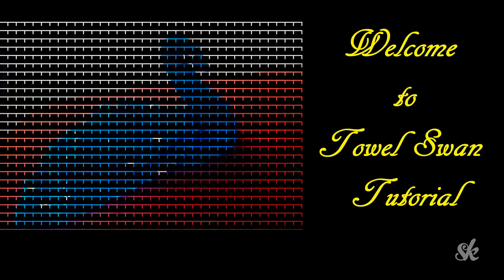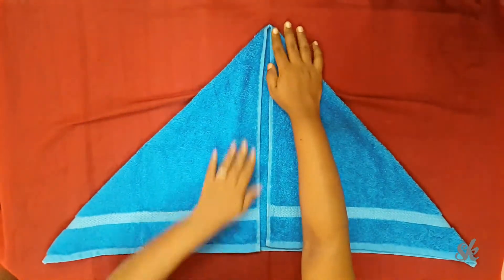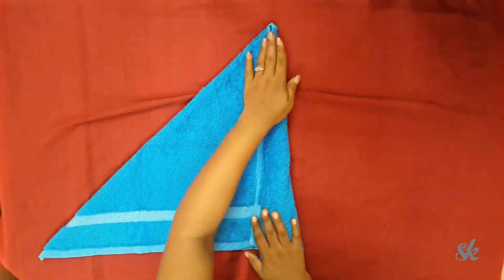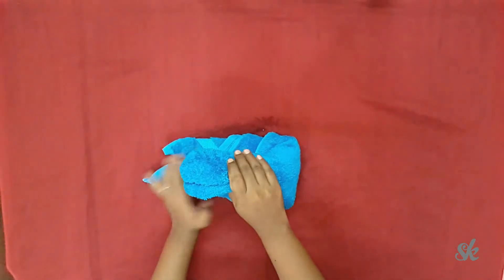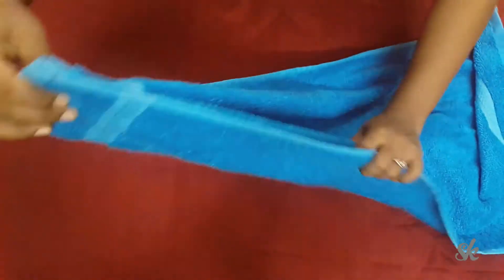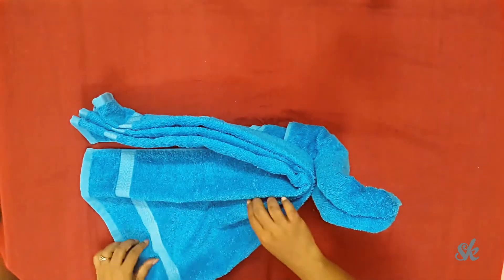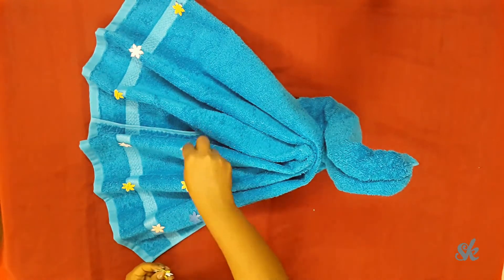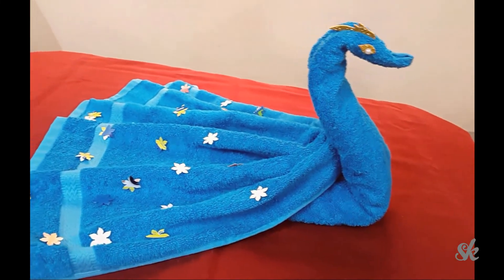Towel Swan Tutorial !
Tutorial for Towel Swan

This video will help you to make a towel swan within no time.
Follow the instructions and video carefully and you will end up with a beautiful towel swan.